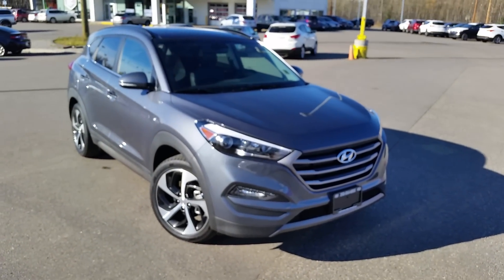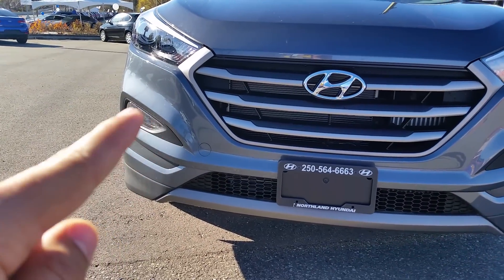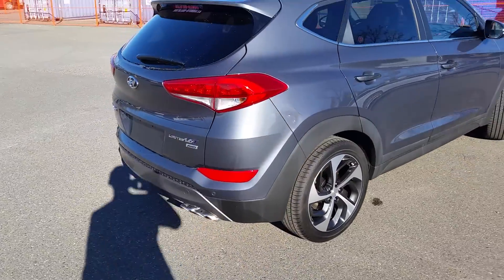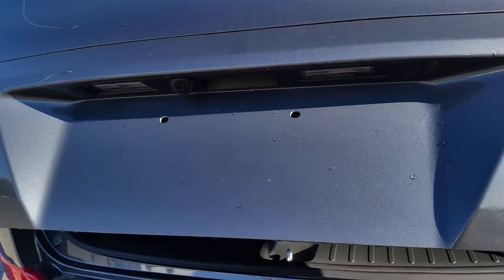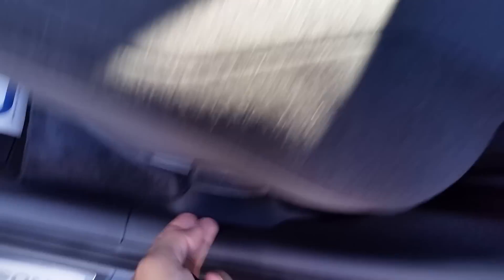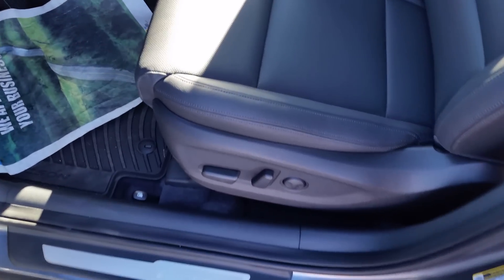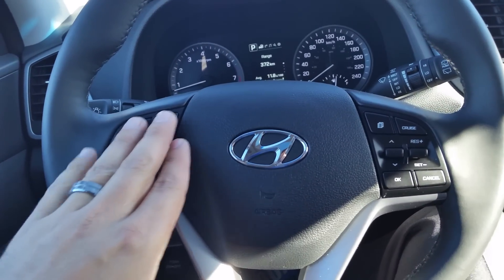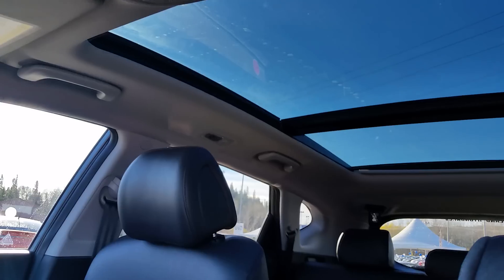2016 Hyundai Tucson Limited 1 6T AWD